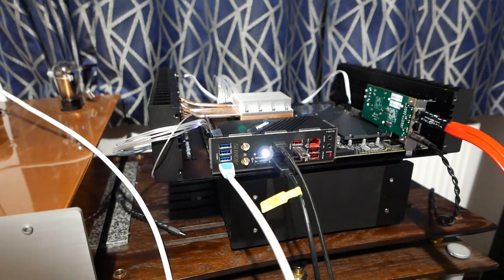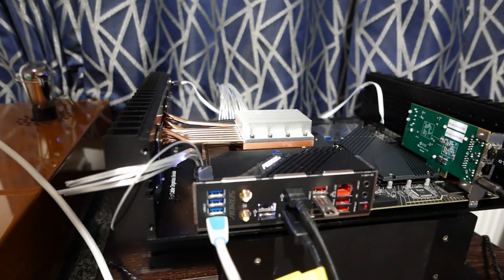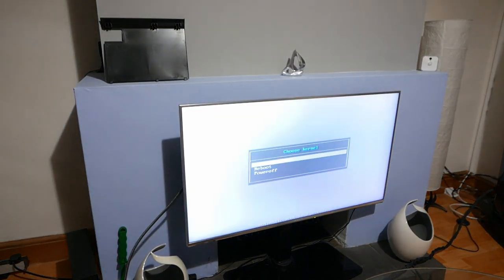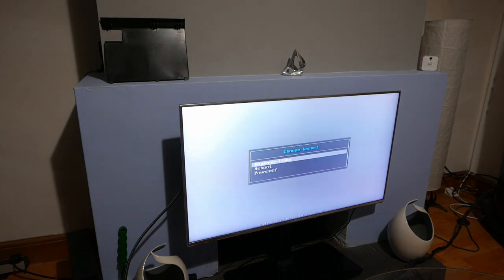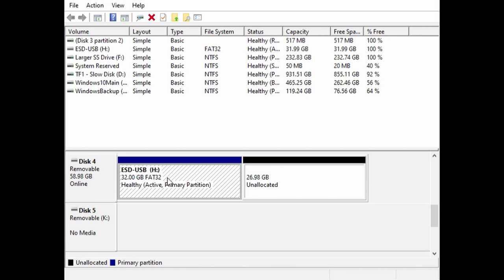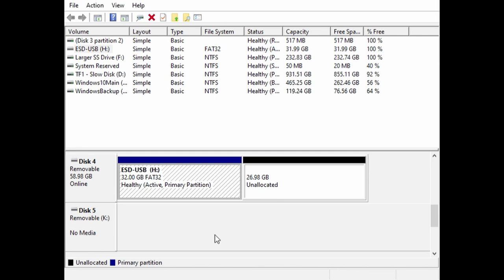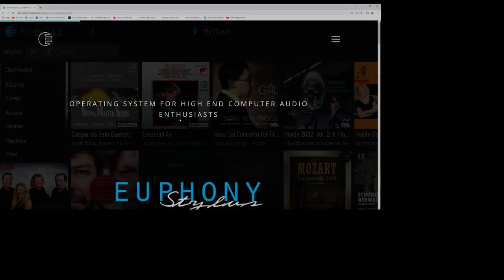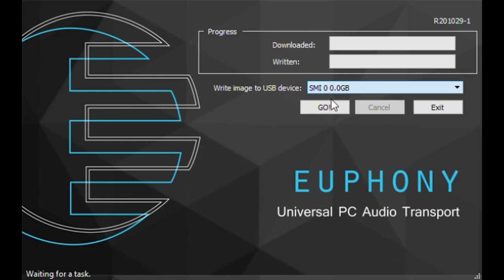Part 3 - Euphony Install - £5000+ music server build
Part 3 is how to install Euphony...

Likely to be of interest only to those who are also building a system. There are no sound comparisons in this episode.
Note: One point not included on the video that may trip you up, is that you have to select a specific USB port to output the signal to in Euphony.